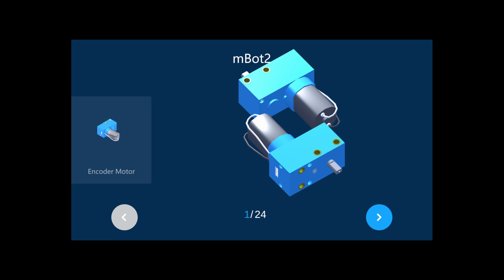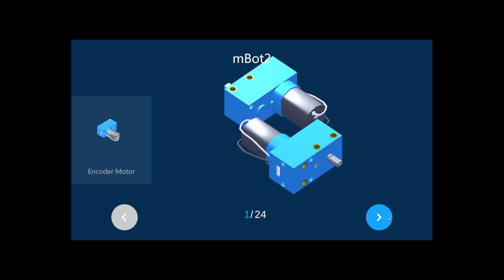Assembling Mbot Neo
✨❤️ **Your Support Ignites Our Passion!** ❤️✨

📦 **Amazon Store**
🛒 Amazon Wishlist
- Raspberry Pi Deals
- Hidden Camera Products

In this video, I will show you how to assemble an mBot Neo robot made by Makeblock. mBot Neo is a STEAM education robot for beginners, that makes teaching and learning robot programming simple and fun.

Powered by Cyberpi, this innovative and easy-to-build robot will inspire kids to learn, grow, and play in limitless ways. Complete with Wi-Fi connectivity and community boys and girls can step into the world of CS and technology learning utilizing precision movement control with encoder motors, expandable mBuild modules, and structural parts that come together in a unique programmable design.